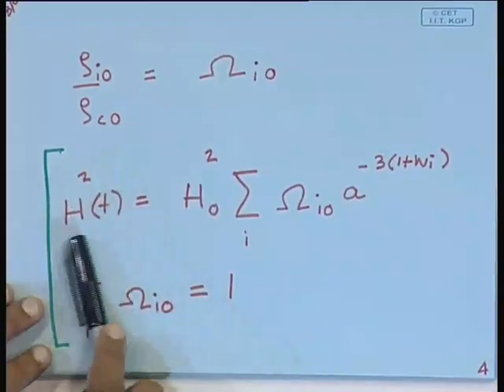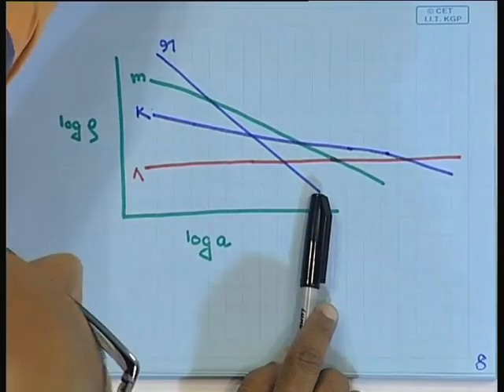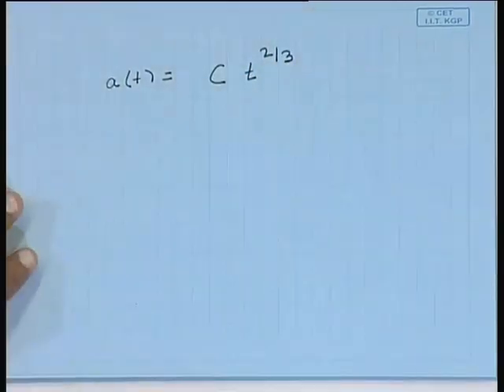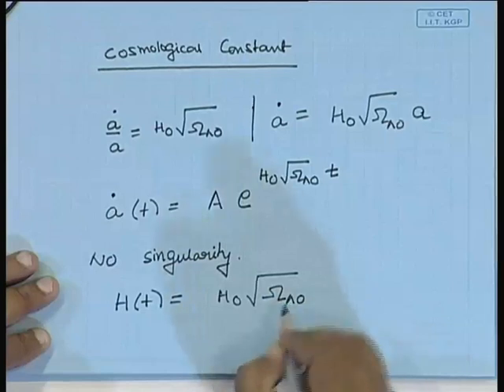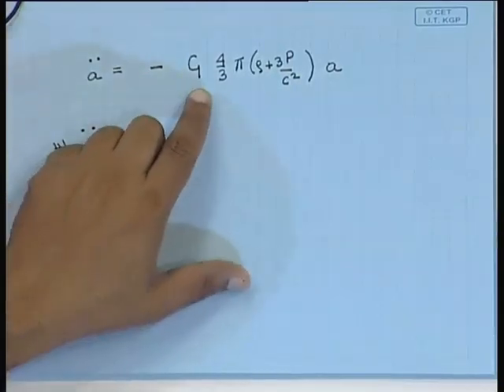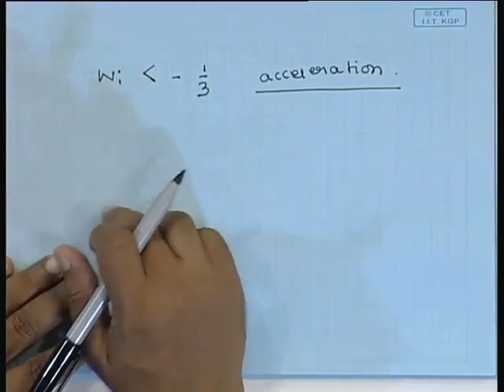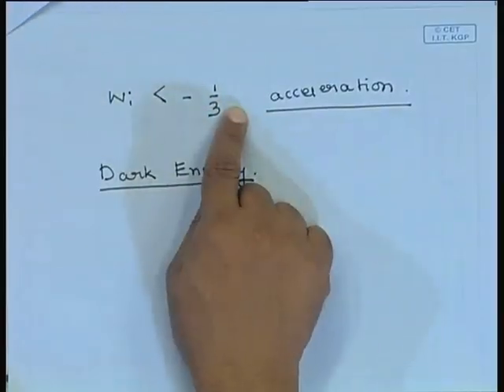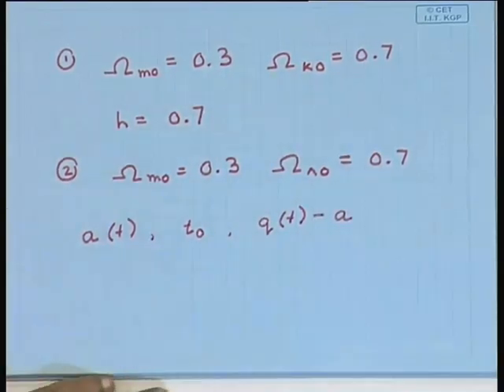Lecture 8 of 35: Dynamics of the Expanding Universe-IV | By Prof. Somnath Bharadwaj